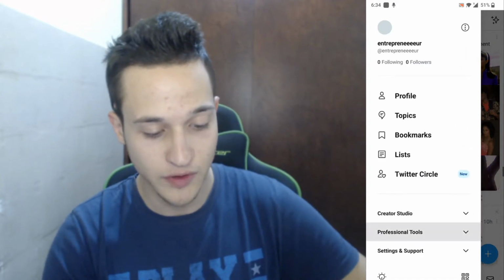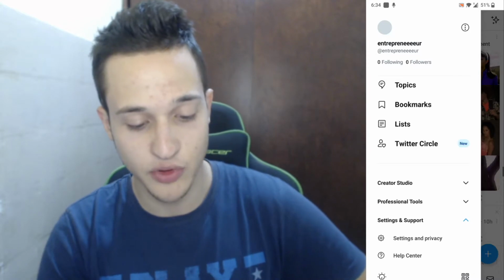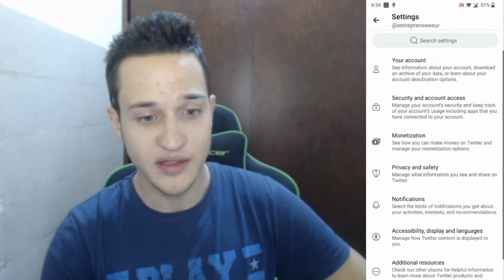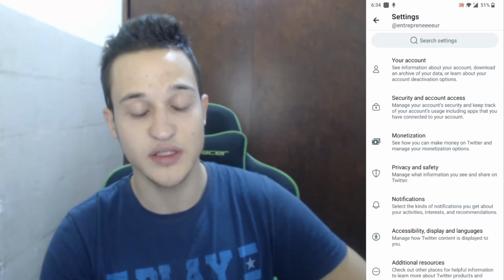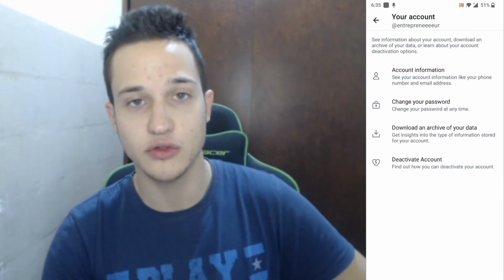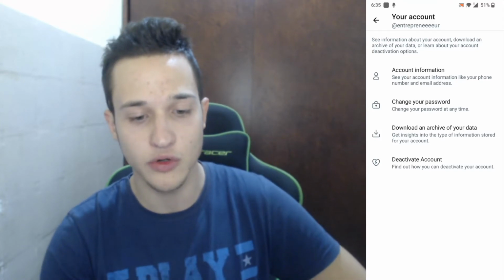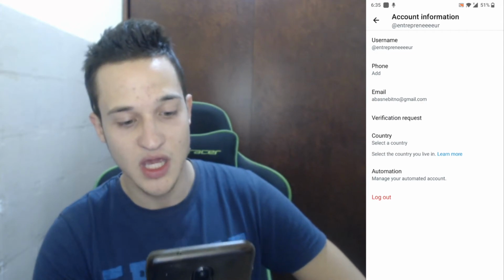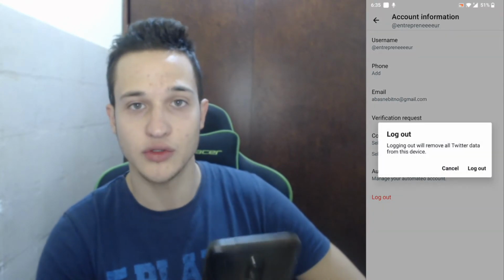How To Log Out On Twitter Tutorial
Today I show how to log out on twitter tutorial,twitter tutorial,twitter log out,log out on twitter,how to logout twitter,twitter logout,how to log out on twitter